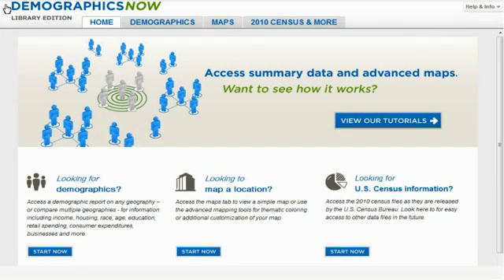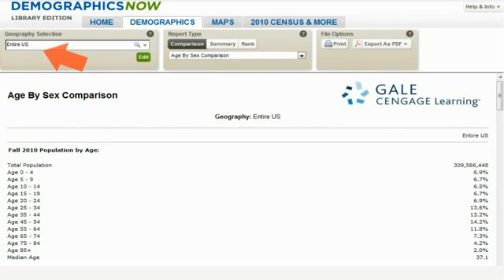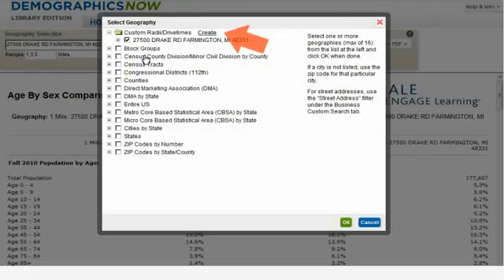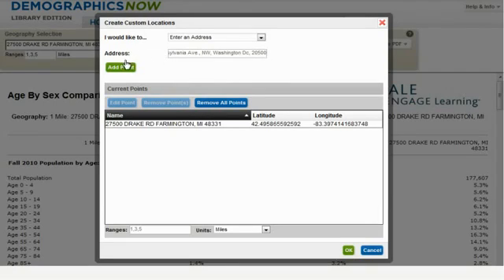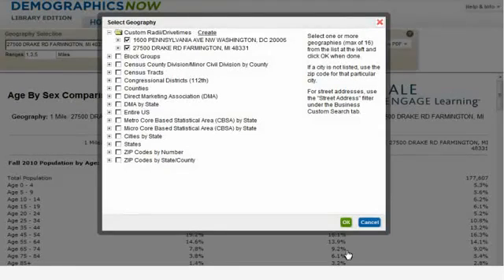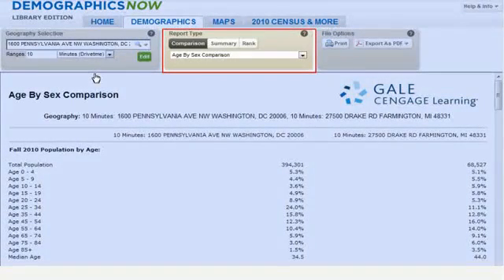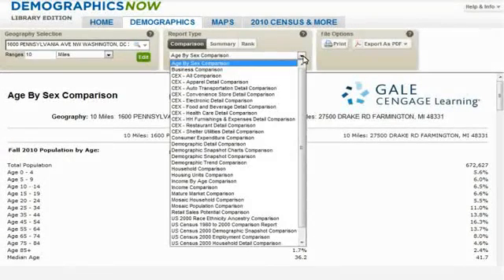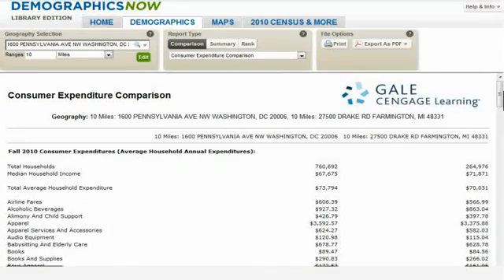Using Gale's DemographicsNow - How to Generate a Demographic Report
DemographicsNow is online subscription resources that provides users with access to robust and highly-detailed demographic data that can span the entire U.S. and ideal for gaining consumer and market insight as they consider opening a business, finding an untapped audience for their products/services, analyzing the shifts and needs of a given population, and so much more. Additionally, the power of DemographicsNow stands out with its reporting capability, which allows users to easily and rapidly produce a variety of compiled reports -- standard and custom -- that will help them make informed and accurate decisions.